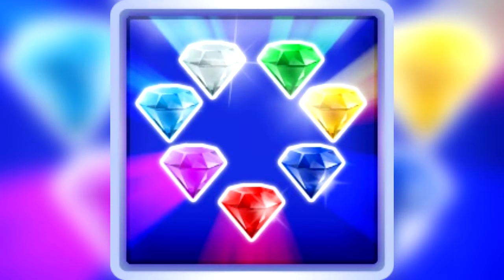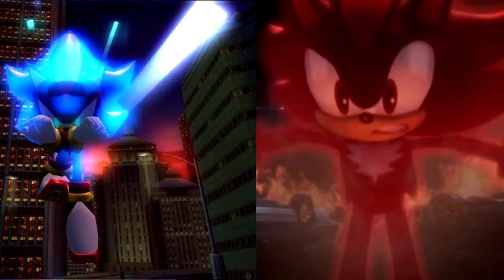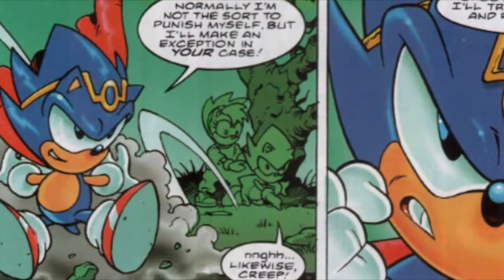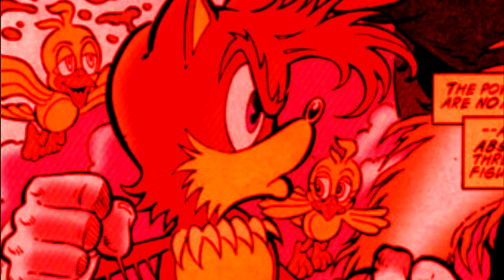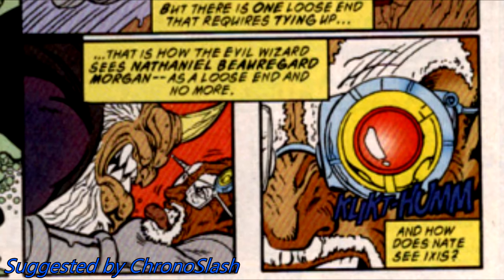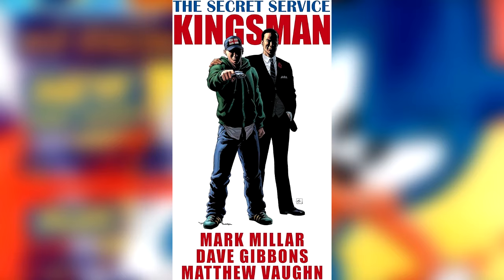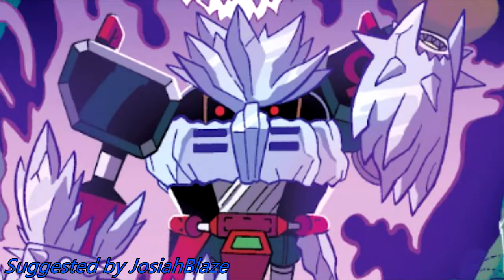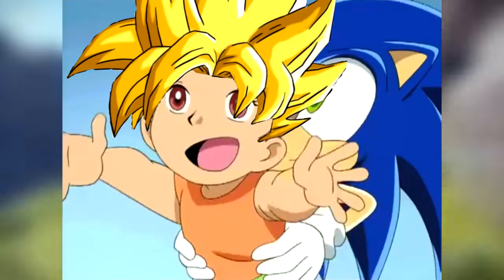Most Obscure Sonic Transformation?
There's a lot of transformations in the Sonic franchise. Some are more well-known than others. Let's talk about the really obscure ones.

Huge thanks to SilverPlays97, HeroesSquad, ChronoSlasher and JosiahBlaze for the help on this one again - always appreciate it!

Timestamps:
0:00 - Intro
0:39 - Hero Shadow and Dark Shadow
1:17 - Hero Shadow Android and Dark Shadow Android
1:41 - Golden Armour and Fleetway Super Sonic
2:18 - Mirror Zone Super Sonic
2:40 - Ultra Sonic
3:29 - Super Flickies
4:17 - "Ugly" Naugus
5:04 - Robofox
6:01 - Titan Tails
6:55 - Crystal Omega
7:25 - Lighting Round!
8:22 - Outro